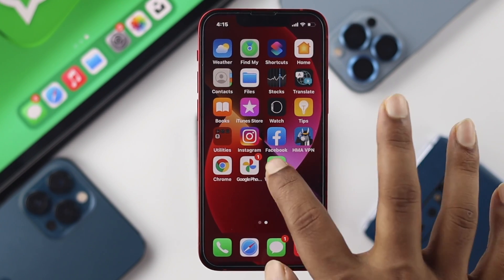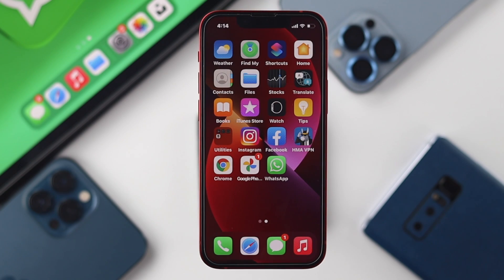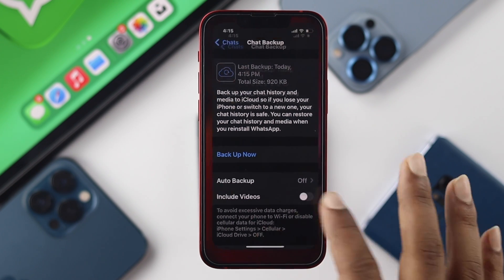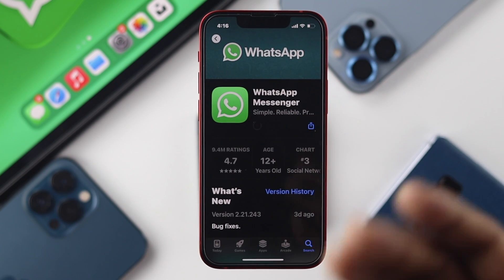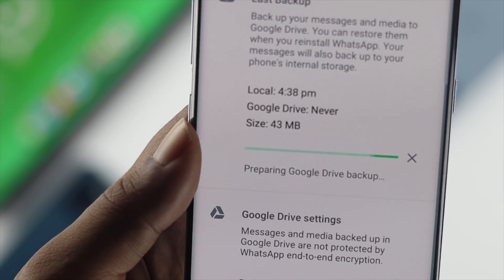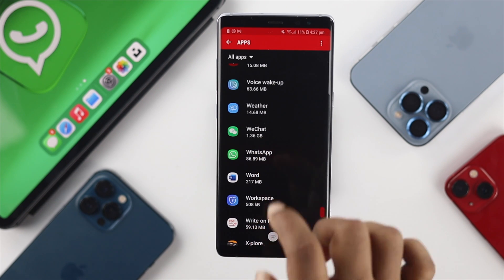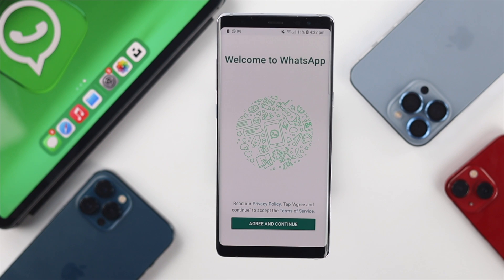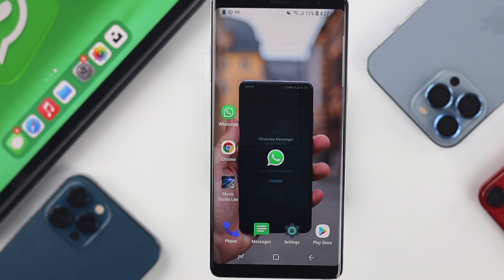How to Logout in WhatsApp! [iOS and Android]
Are you looking for a way to log out WhatsApp account from your phone? Here in This video, we will show you the step-by-step process to log out from WhatsApp from both iPhone and Android Phones easily.

0:00 Opening
0:13 WhatsApp Backup on iPhone
0:35 Log out of WhatsApp on iPhone
0:57 Log out of WhatsApp on Android